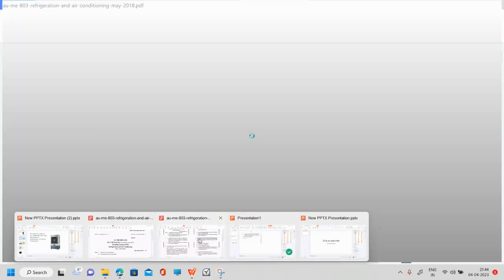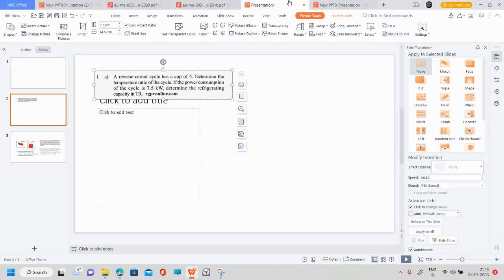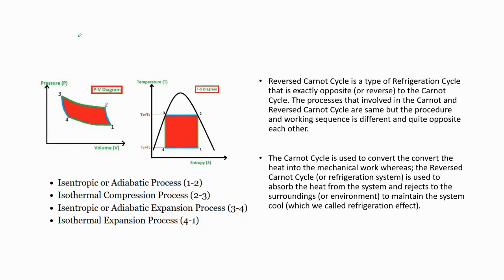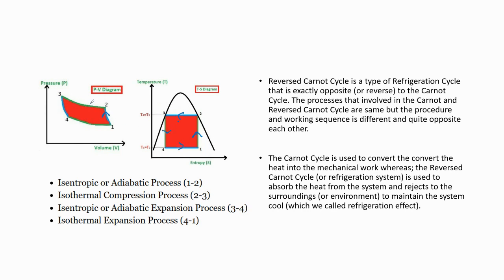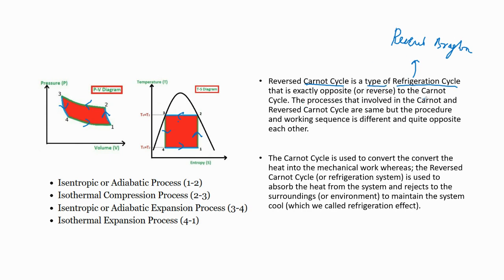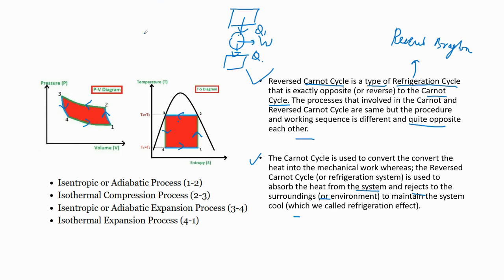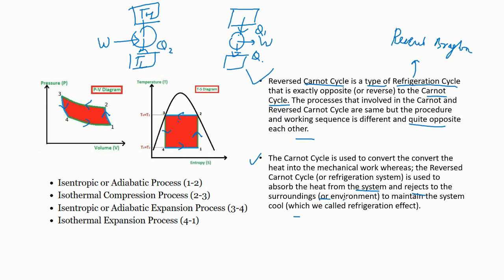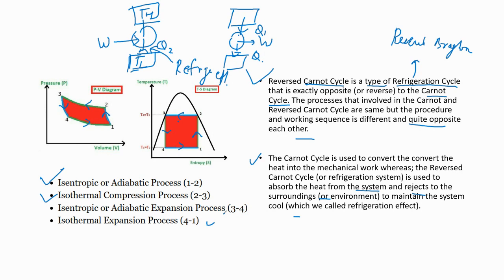RGPV refrigeration and air conditioning Numerical MAY2018 Reversed Carnot cycle.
Reversed carnot cycle
A reversed carnot cycle has a cop of 4. determine the temperature ratio of the cycle. if the power consumption of the cycle is 7.5kW determine the refrigeration effect